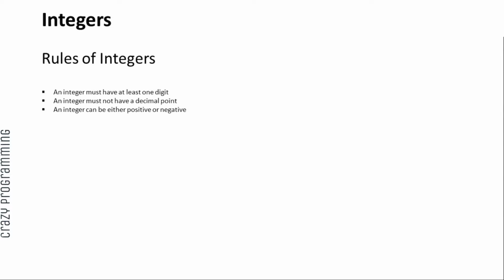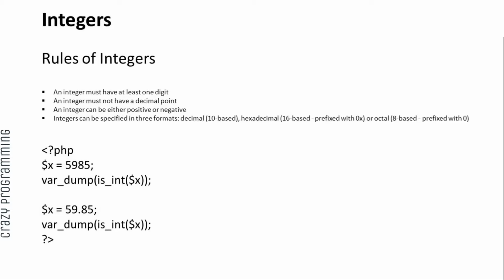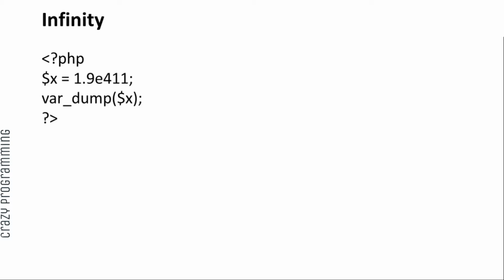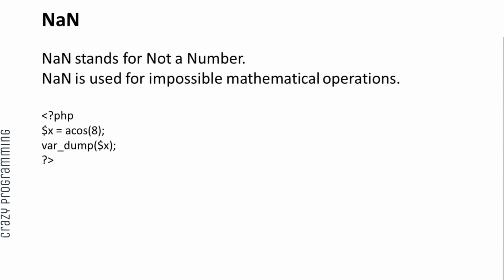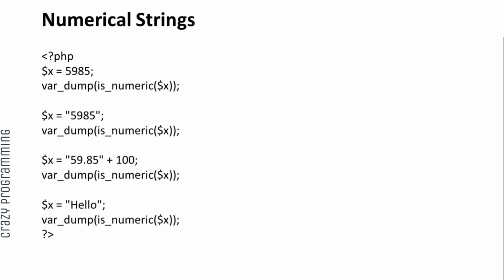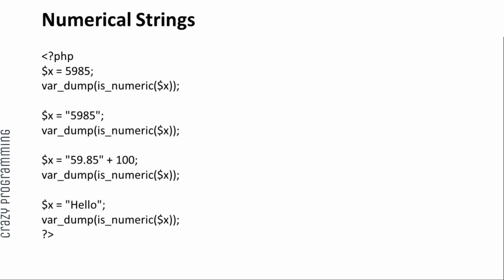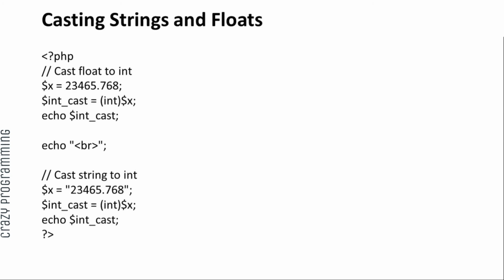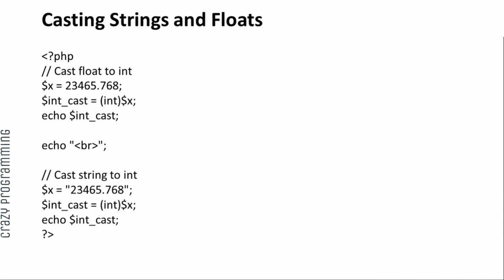PHP Numbers part 1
This video describes the Numbers in PHP. This is theory part. Practical part you can see in the next video